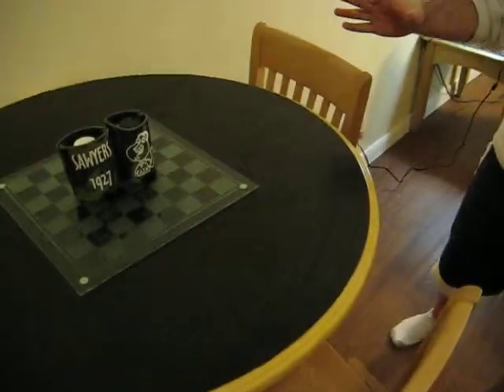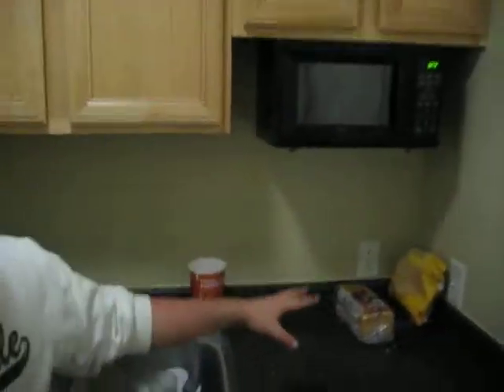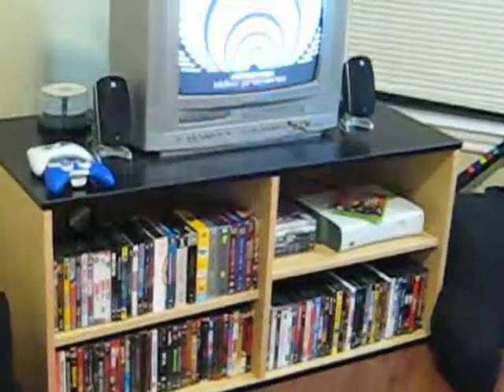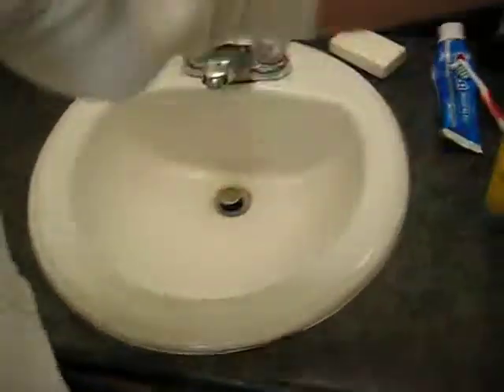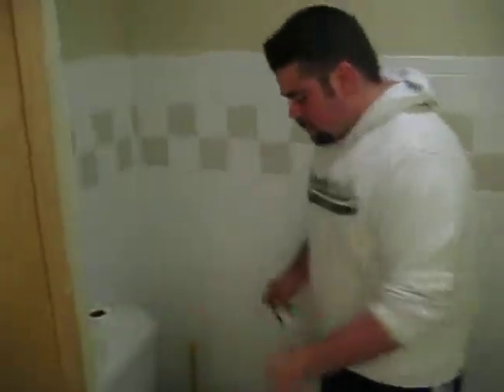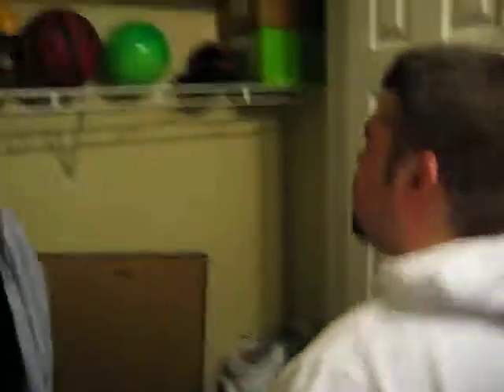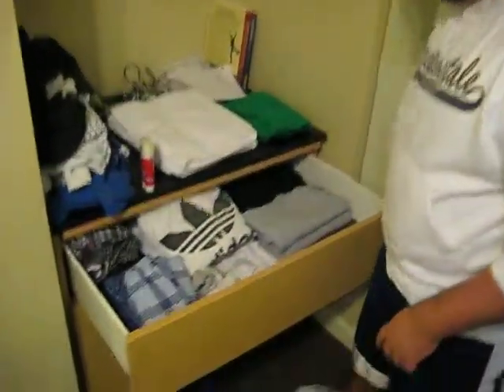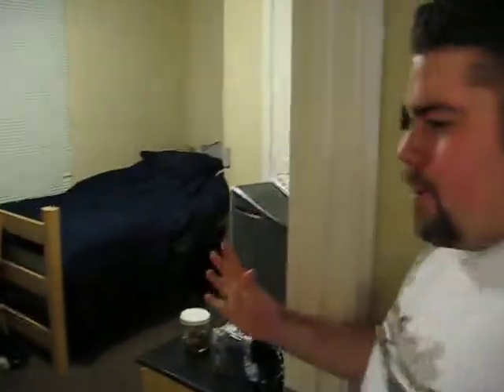Tys Place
A tour of the crib up in the lodge at SFA